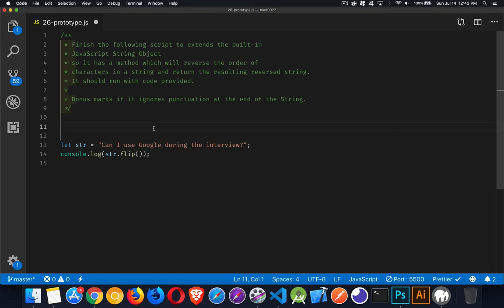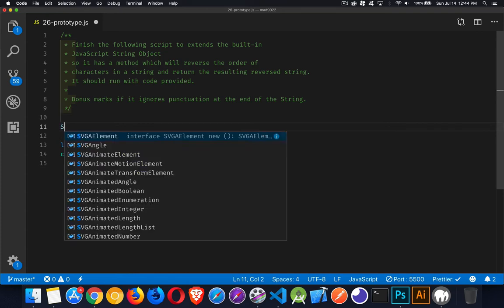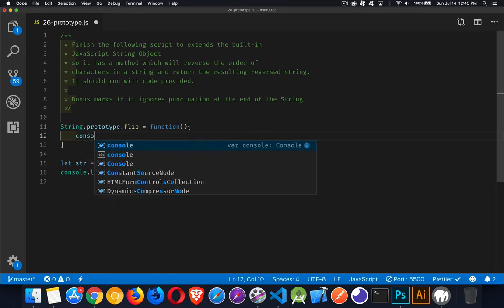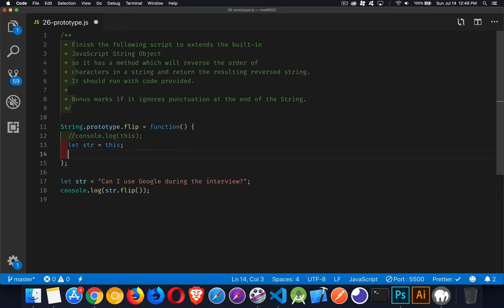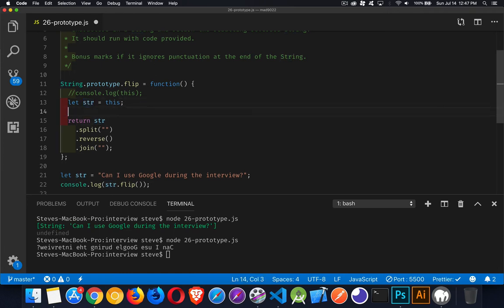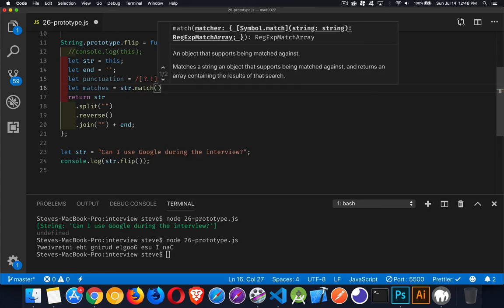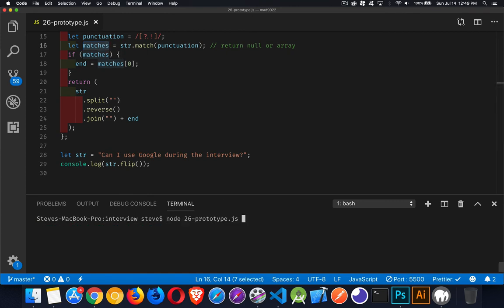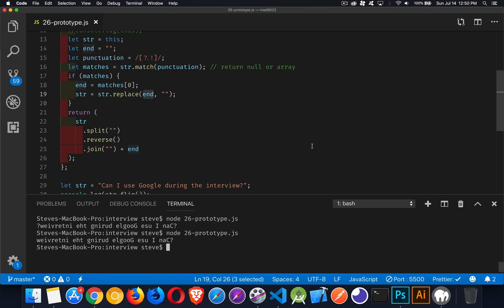JS Interview - Extending Prototypes - Question 26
This episode covers how you can extend any built-in object in JavaScript by using the prototype property.